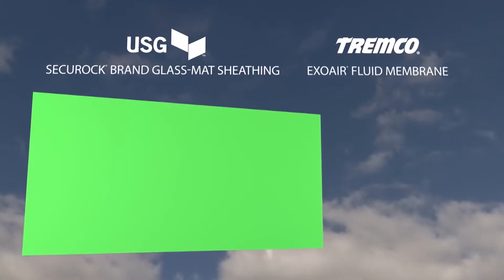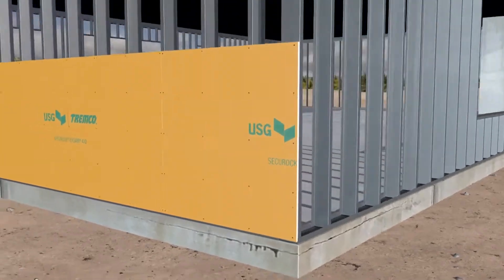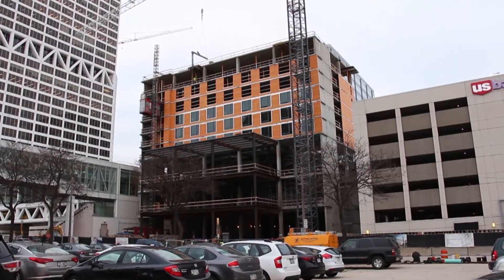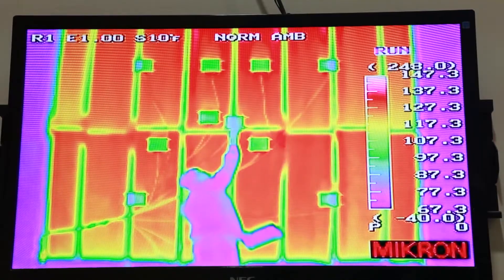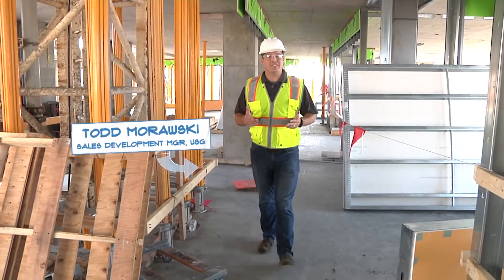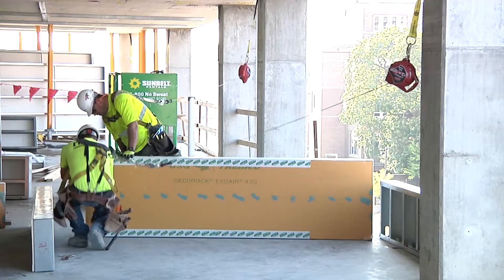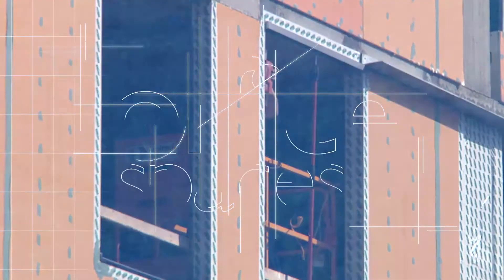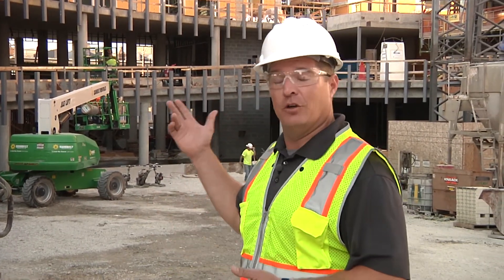Using USG newest product cuts down costs AND labor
Today we're going to Marquette University located in the heart of Milwaukee WI, where USG is outfitting the walls of the newest student housing project. Their innovative wall panels combine Tremco's technology and USG wall panels to create Securock ExoAir 430.  A non combustible moisture and mold resistant panel that offers an improved coated fiber glass to maximize the air and water barrier systems and changing the way contractors build while speeding up the construction process. Plus their rigorous research, development and testing will blow you away.  At USG they're making energy efficient, healthier buildings in less time.

104330